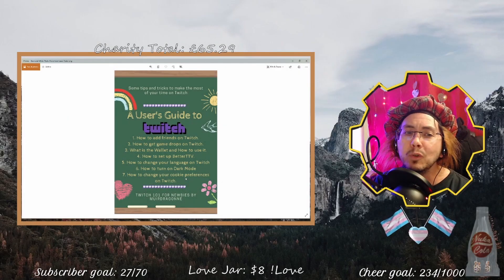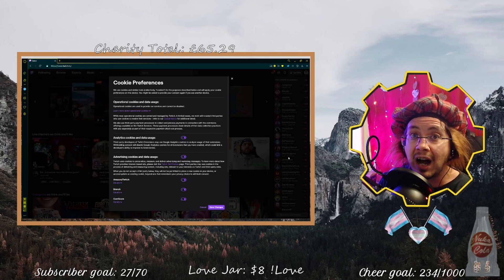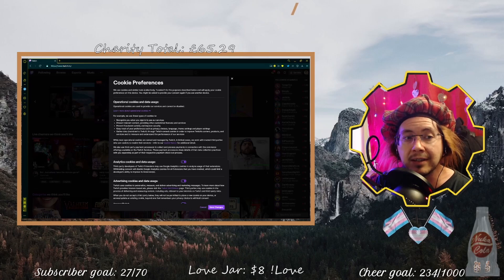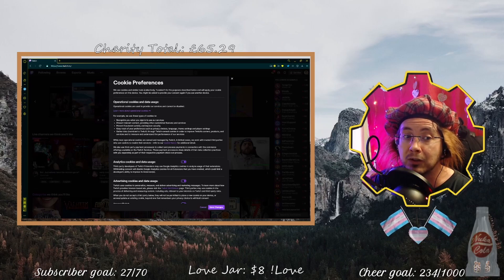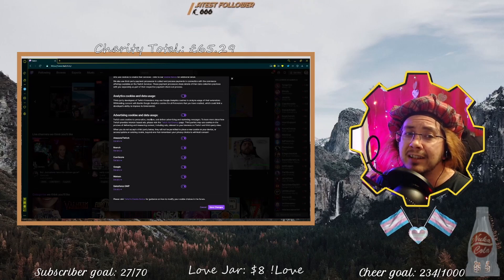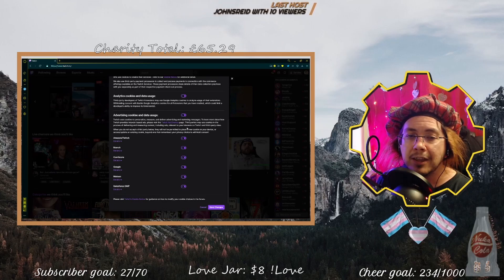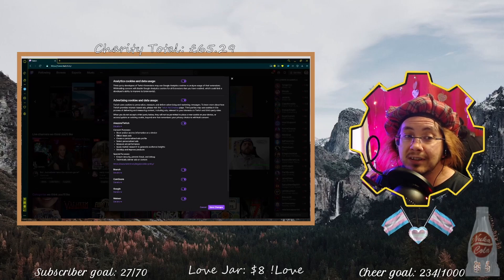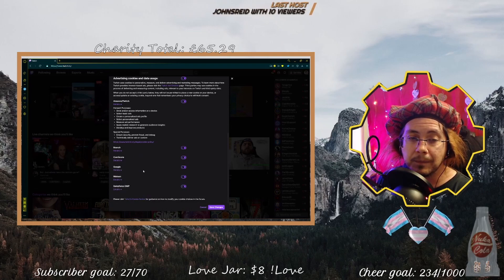How to Set Your Cookie Preferences on Twitch - Twitch 101 for Newbies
Newest Discord Member:    almightypandora♯0
All the stuff I do online is completely free but, if you'd like to support my online work, the best things you can do are:

In this video, I go through the Twitch cookie settings and explain what they are and what they do.